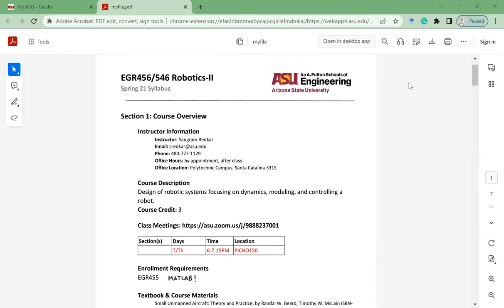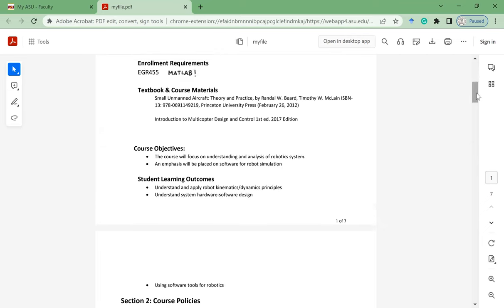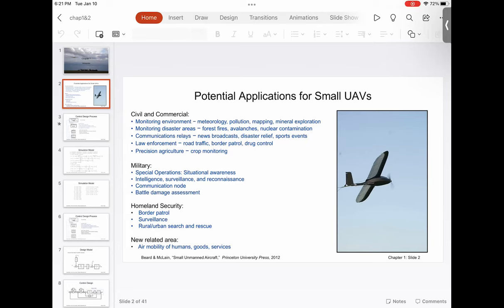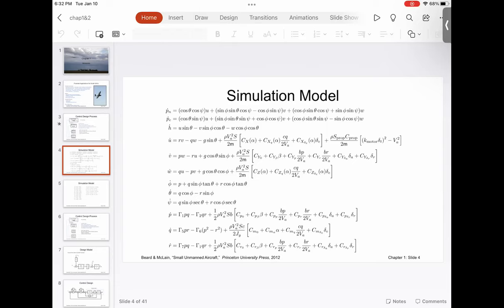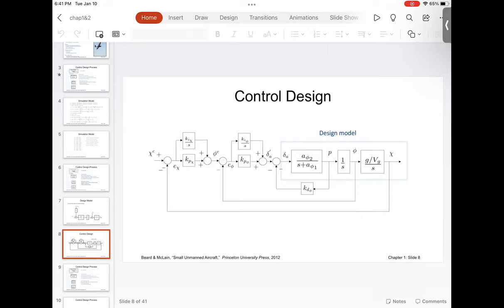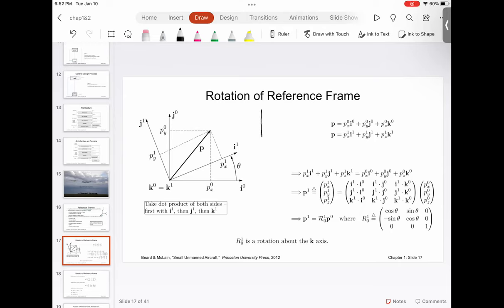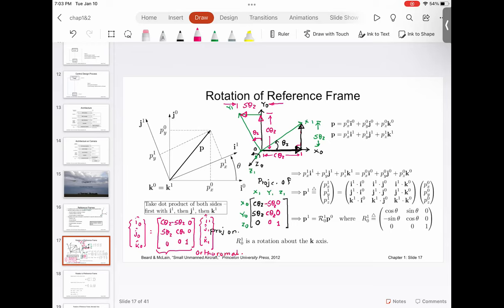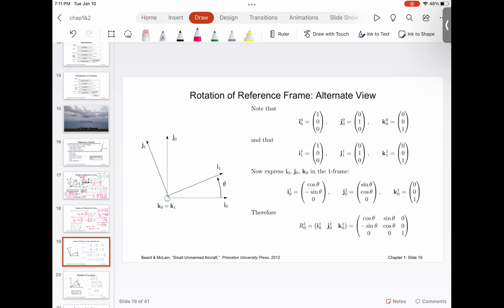Lecture 1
Introduction